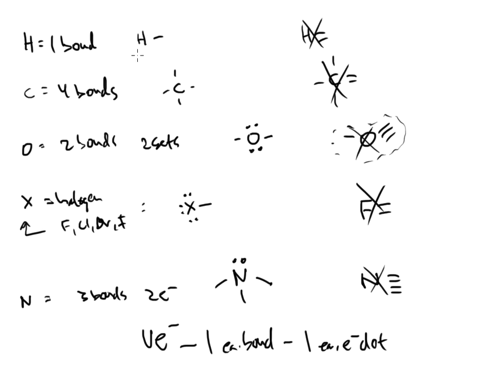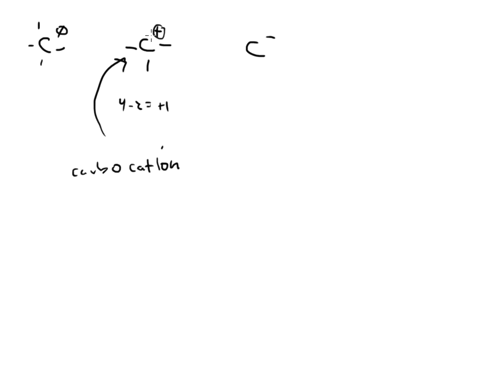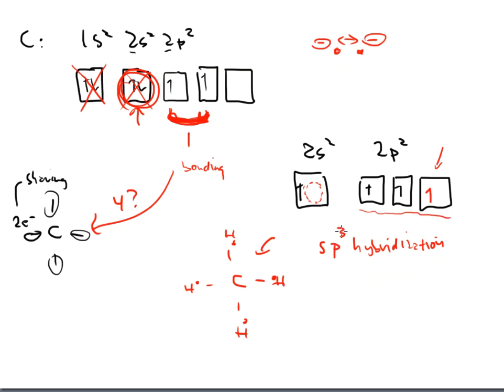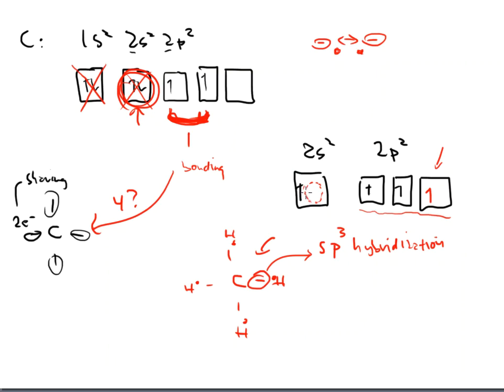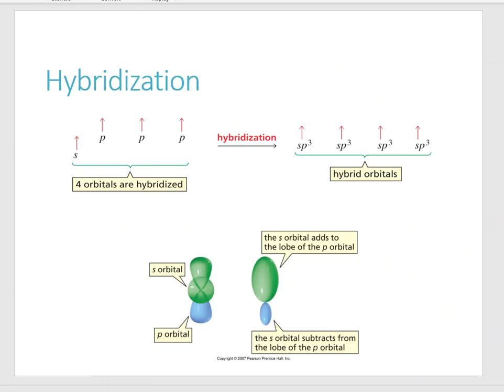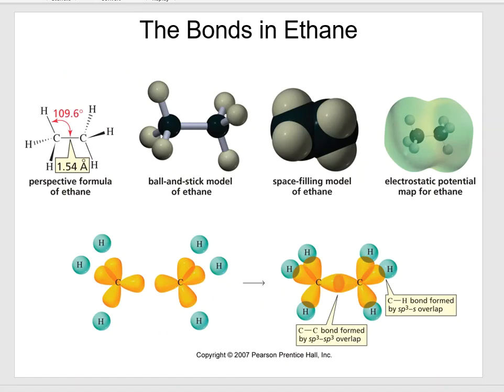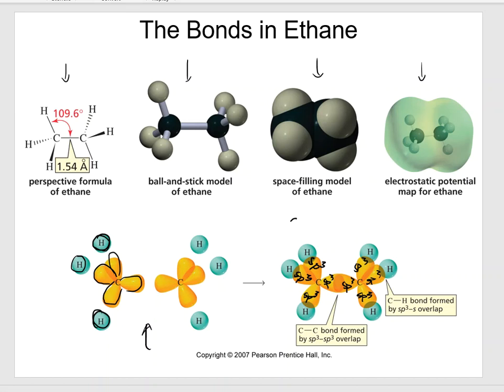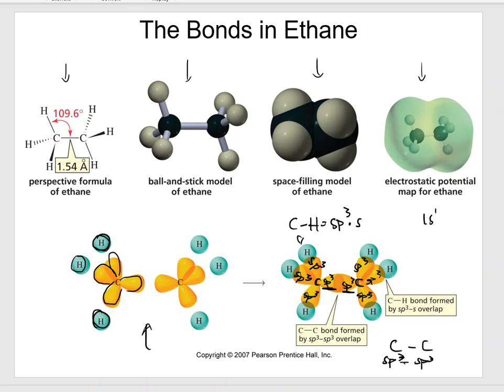CHM 251 Remember Gen Chem Part 17